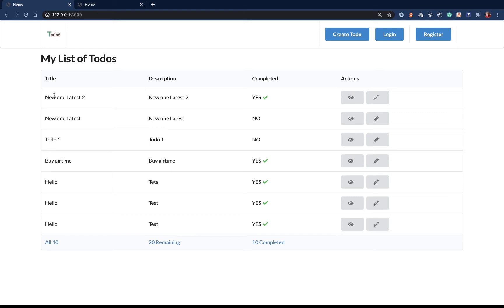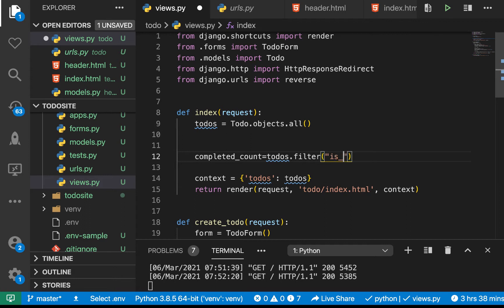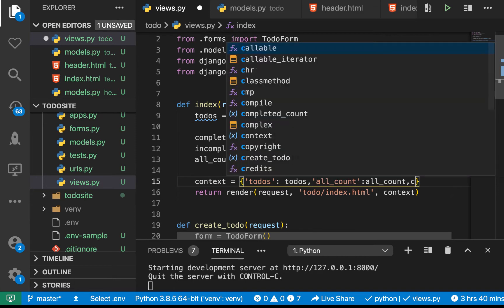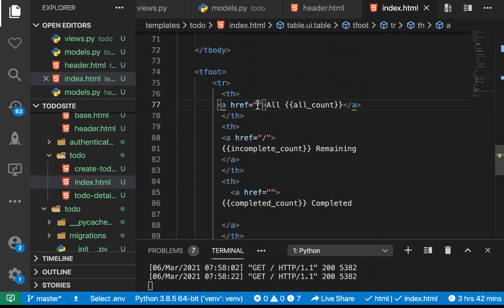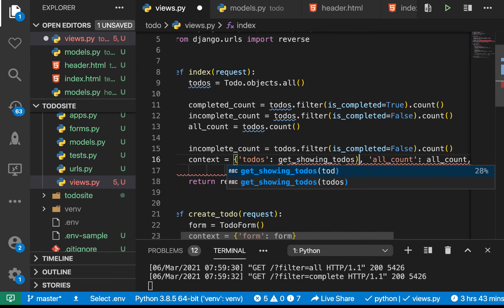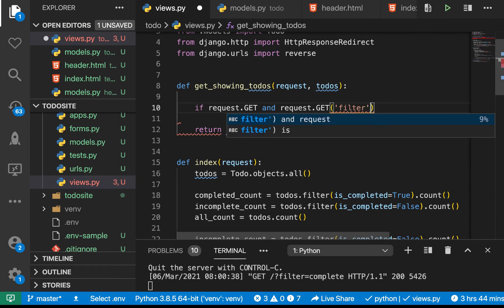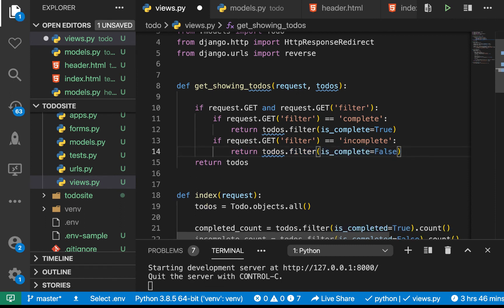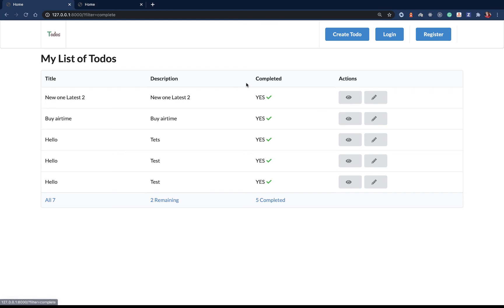Filtering Querysets. Python Django Web Framework Course. #14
Full video.